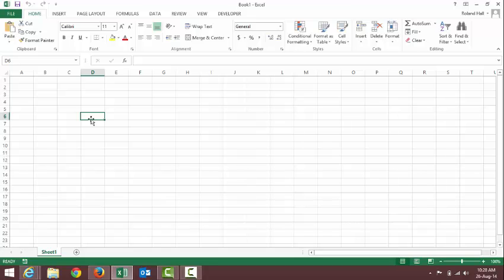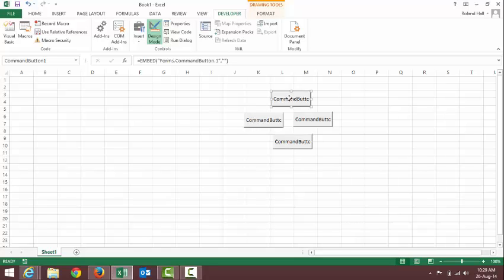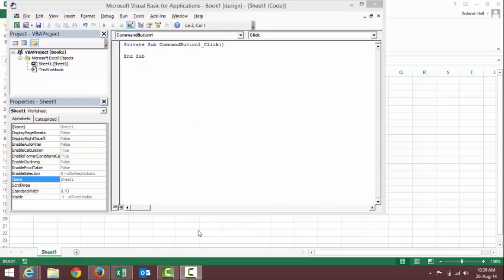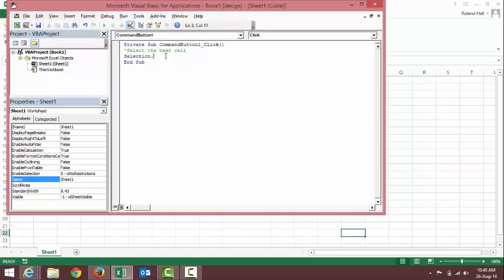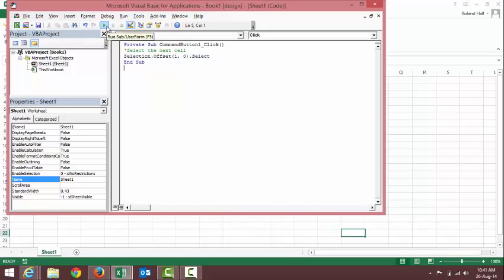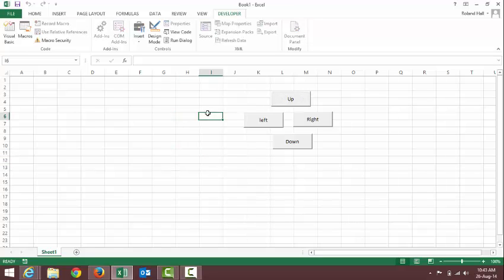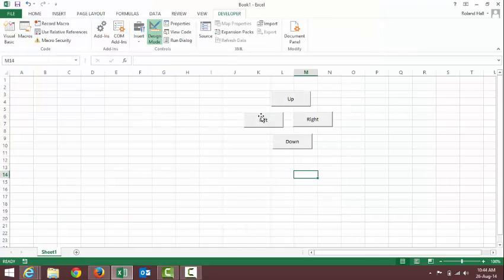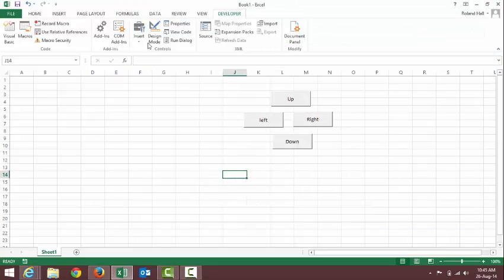003 VBA- Buttons: selecting up and down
A program for activating cells using commandbuttons.